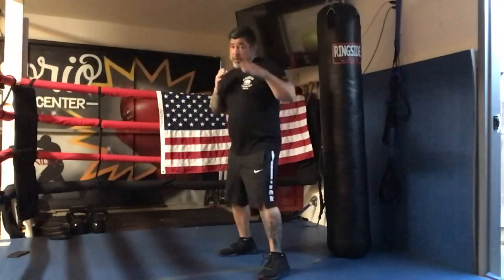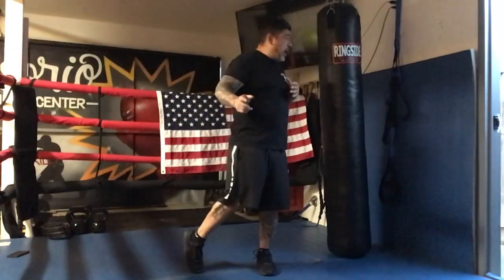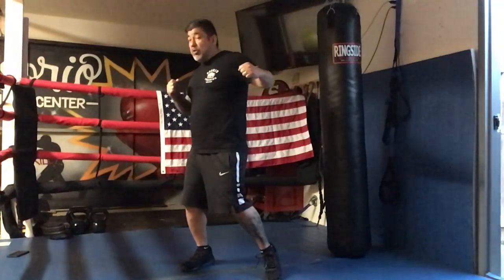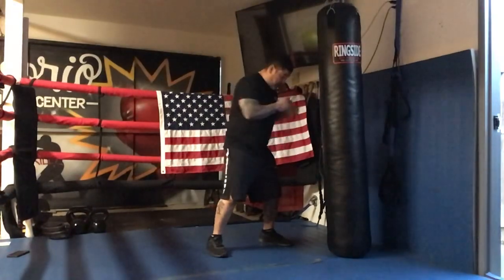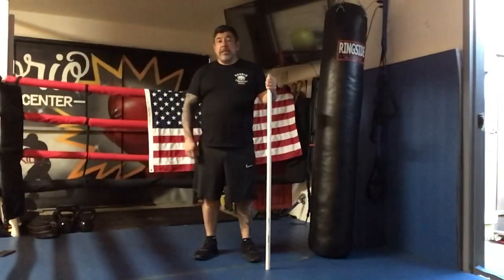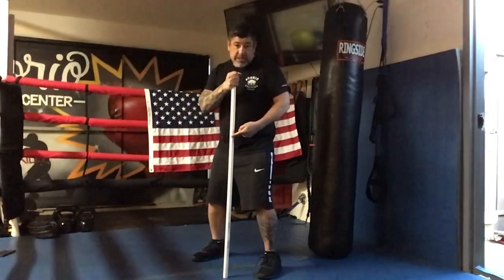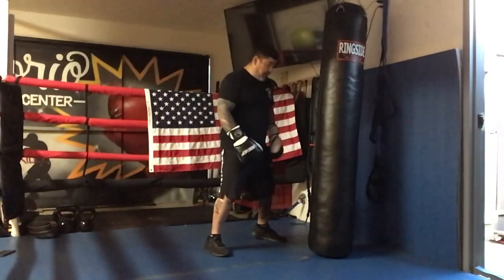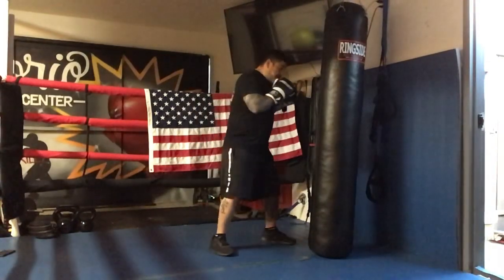Left hook basics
Boxing lesson